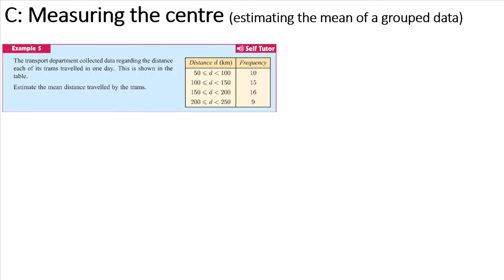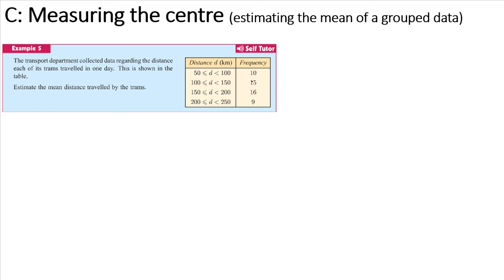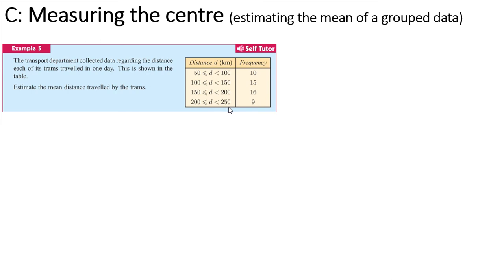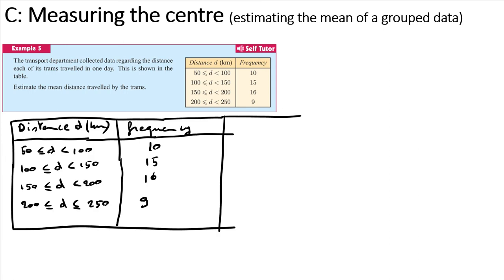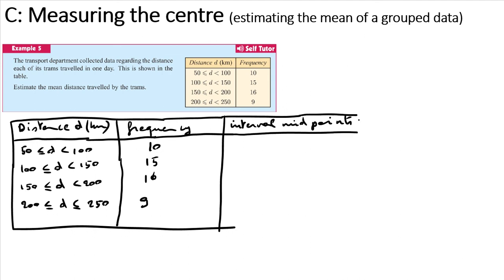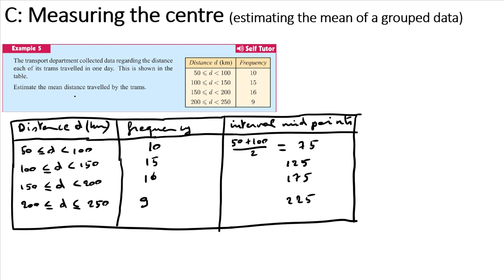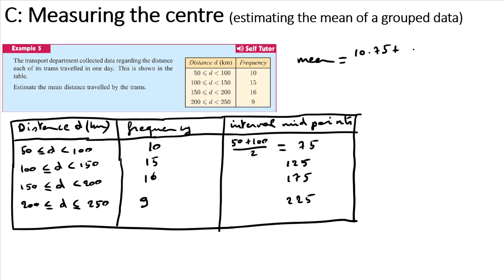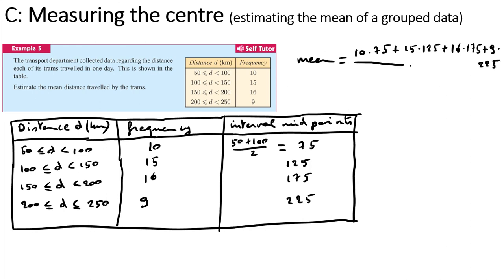5 Measuring the centre